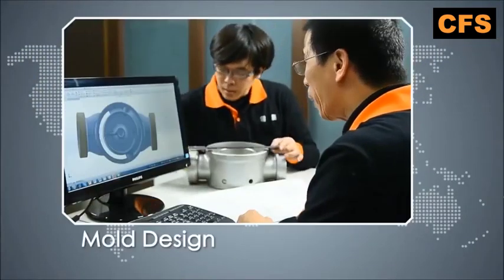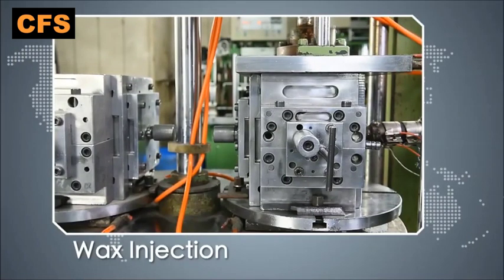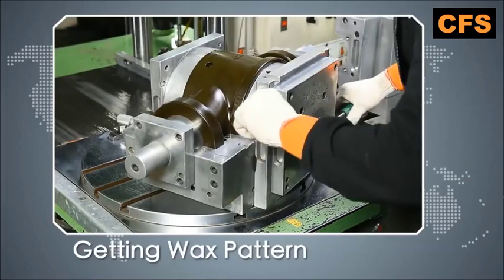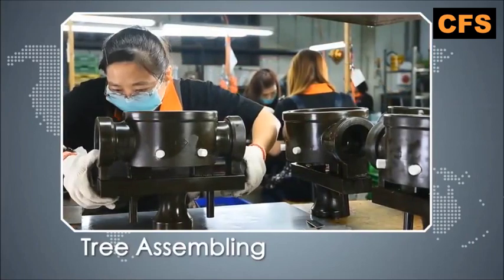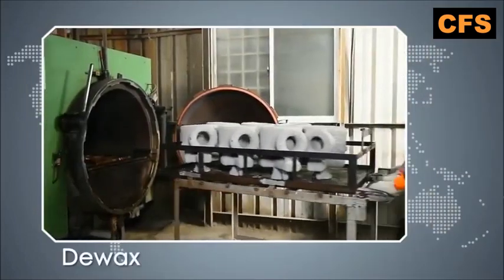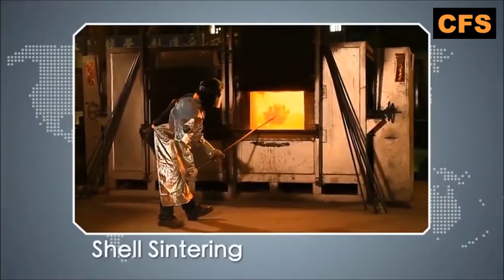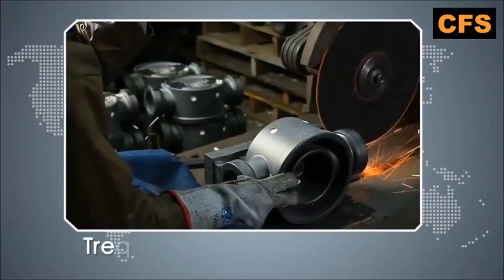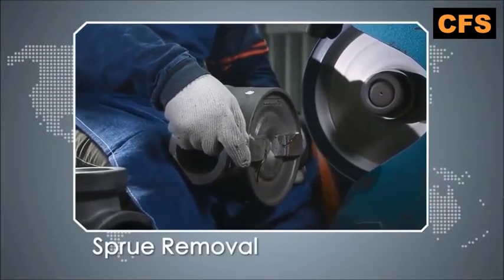Stainless Steel Investment Casting Process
CFS Foundry is the professional stainless steel investment casting manufacturer in China. We can cast stainless steel in various grades, such as 304(L), 316(L), 17-4PH, 2205 duplex stainless steel, ect. for more information...